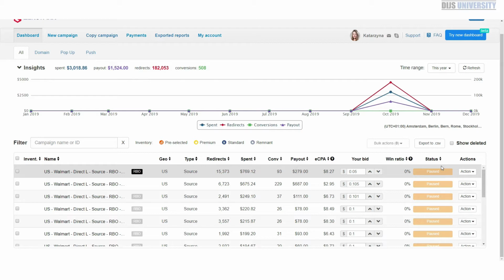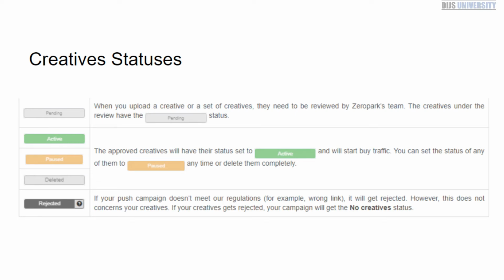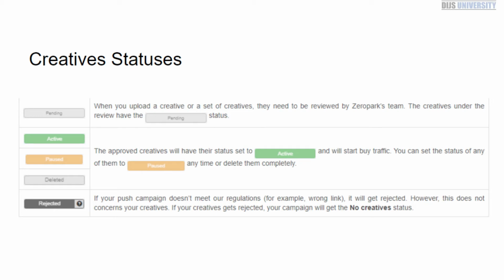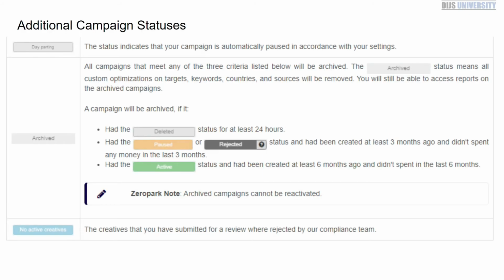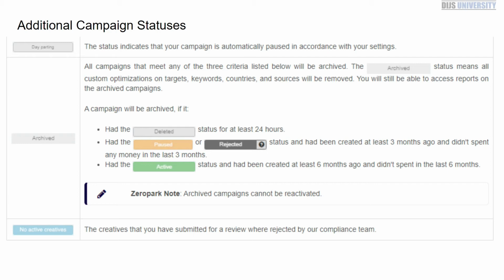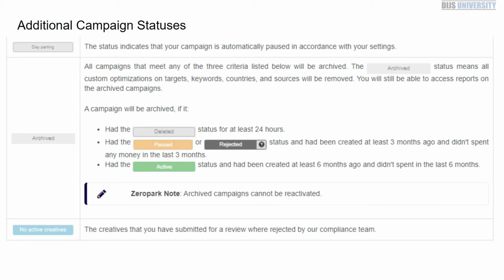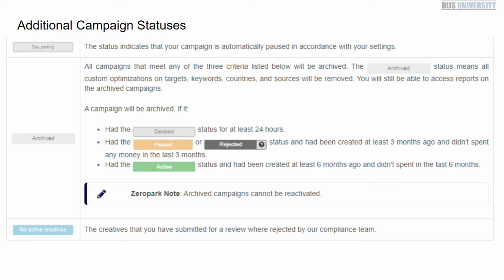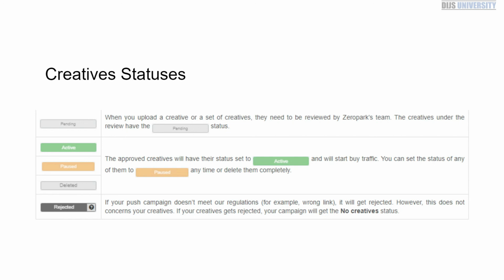List of Campaign Statuses on Zeropark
Are you looking for a complete list of campaign statuses on Zeropark? In this video, you will get a complete overview of all statuses and what they mean.

In efforts to process campaigns faster, allow better user experience, and provide quicker access to reporting in the Zeropark platform, all Zeropark campaigns are subdivided into several categories in accordance with their activity status.

Campaign Status

Description

pending_new

When the campaign is settled up, it needs to be reviewed by Zeropark team. Campaigns under the review have the pending_new status.

draft_new.png

After saving your keyword campaign, it will go to the draft_new.png status (if you did not provide keywords during the campaign creation process). This status means that you need to provide keywords in order to start receiving traffic. Click the Finish draft option from the Actions drop-down menu.

draft_new1
draft_targets_new

drafrt_sources_new

After saving your target/source campaign, it will go to the draft_targets_new.png status (if you did not provide targets during the campaign creation process) or drafrt_sources_new.status. These statuses mean that you need to provide targets or sources in order to start receiving traffic. Click the Finish draft option from the Actions drop-down menu.

draft_new1
active_new

The campaigns with the active_new.png status are still receiving traffic and spending money, even if the offer itself is expired. In that case, don’t forget to or pause or delete them. You can restore the deleted campaigns within the next 24 hours.

paused_new

deleted_new

rejected_new

If your campaign can’t pass our security checks, the status will be set to rejected_new.png. Such campaign can still be reviewed and reapproved, but only on your request and after the new checks are made.

You can read more about the rejection reasons in the Pop and Domain Ads: Campaign Guidelines or Push Ads Campaigns Guidelines article.

out_of_credit_new

The campaign has the out_of_credit_new.png status, if your account balance drops to $0.

out_of_budget_new

The campaign has the out_of_budget_new.png status, if it has reached the budget cappings (daily or total) that you have set.

no_sources_new

The campaign has the no_sources_new.png status, if you created a source campaign and then you delete them.

dayparting_new

The status indicates that your campaign is automatically paused in accordance with your settings.

archived_new

All campaigns that meet any of the three criteria listed below will be archived. The archived.png status means all custom optimizations on targets, keywords, countries, and sources will be removed. You will still be able to access reports on the archived campaigns.

A campaign will be archived, if it:

Had the deleted_new.png status for at least 24 hours.

Had the  or rejected_new.png status and had been created at least 3 months ago and didn't spent any money in the last 3 months.

Had the active_new.png status and had been created at least 6 months ago and didn't spent in the last 6 months.

Zeropark Note: Archived campaigns cannot be reactivated.

no_active_creatives

The creatives that you have submitted for a review where rejected by our compliance team.

Creatives Status

Description

pending_new

When you upload a creative or a set of creatives, they need to be reviewed by Zeropark’s team. The creatives under the review have the pending_new.png status.

active_new

The approved creatives will have their status set to active_new.png and will start buy traffic. You can set the status of any of them to paused_new.png any time or delete them completely.

paused_new

deleted_new

rejected_new

If your push campaign doesn’t meet our regulations (for example, wrong link), it will get rejected. However, this does not concerns your creatives. If your creatives gets rejected, your campaign will get the No creatives status.